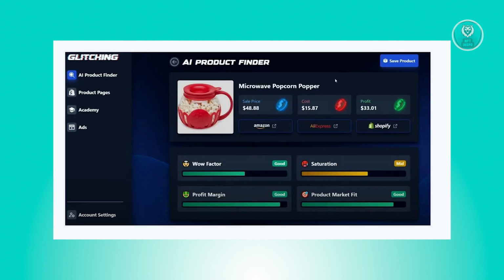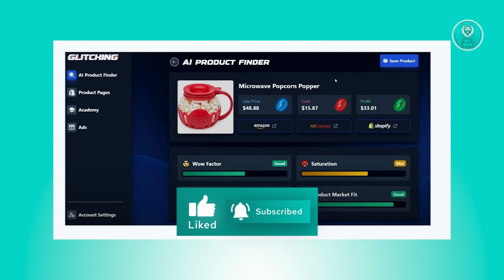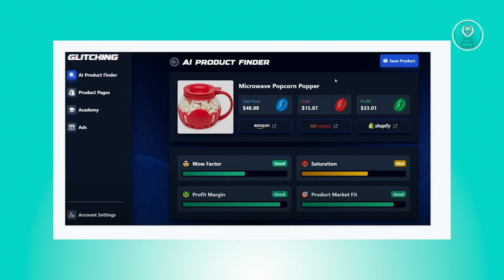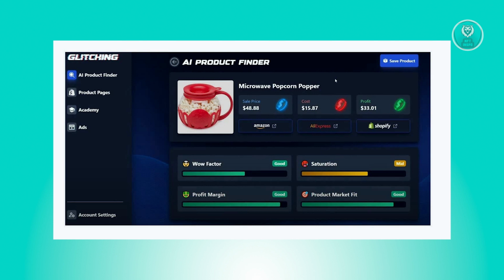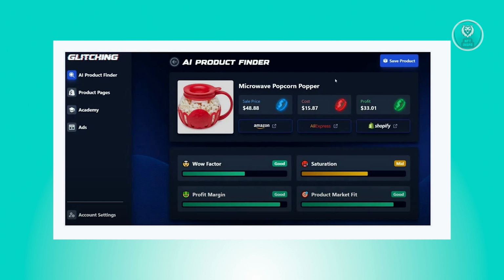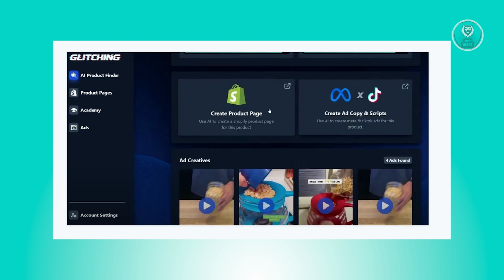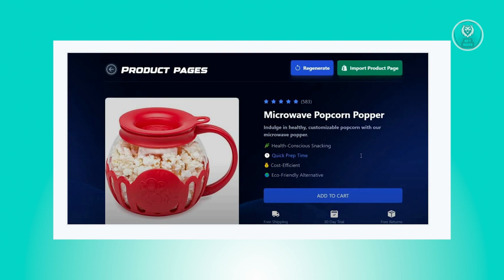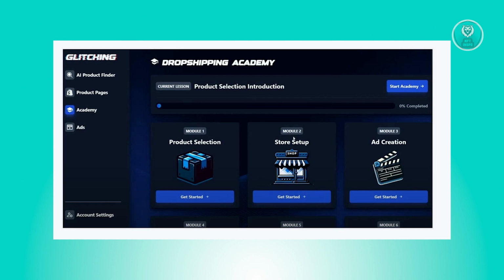Glitching AI Dropshipping Tutorial (2025)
If you want to be able to learn how to use Glitching AI for dropshipping, then this video will be perfect for you!